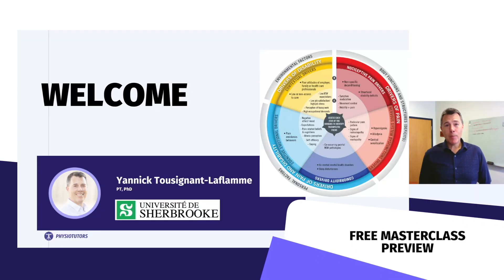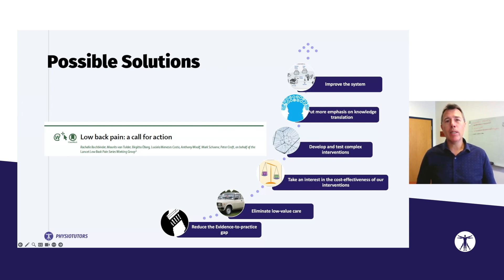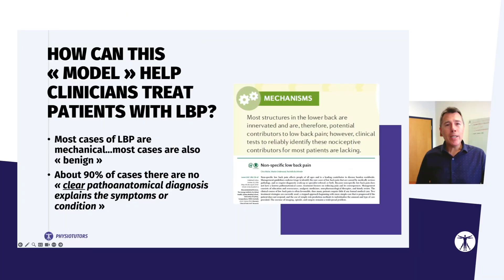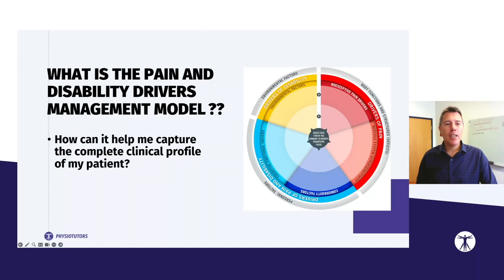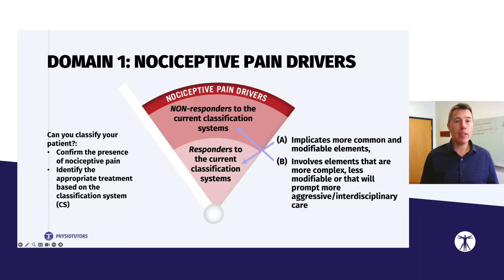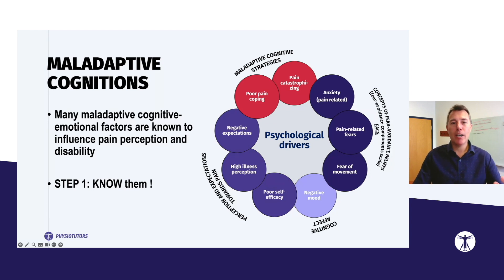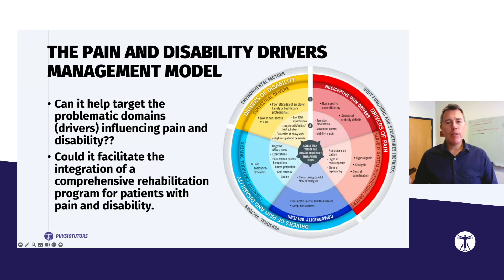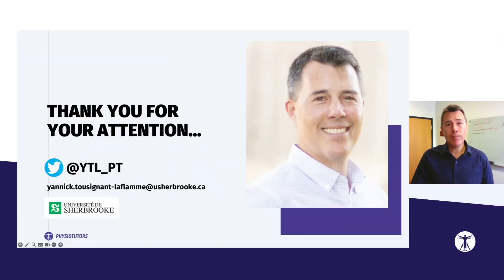The Pain & Disability Drivers Management (PDDM) Model | Masterclass PREVIEW